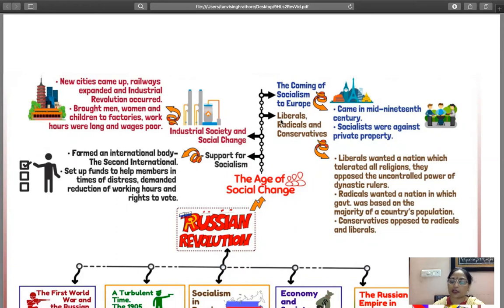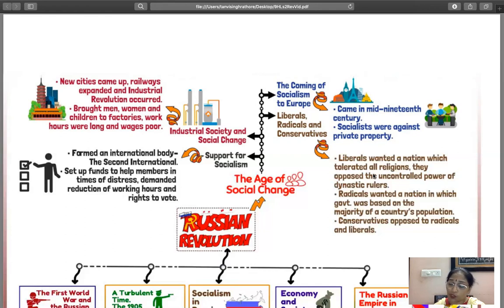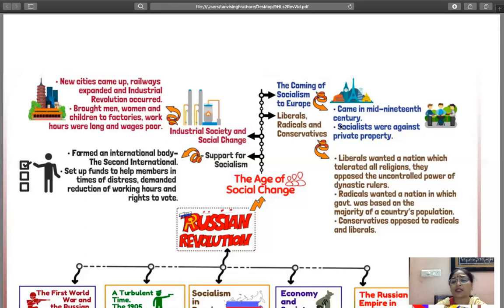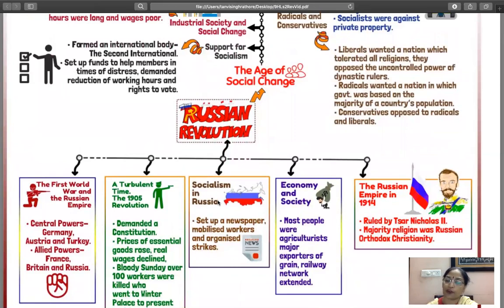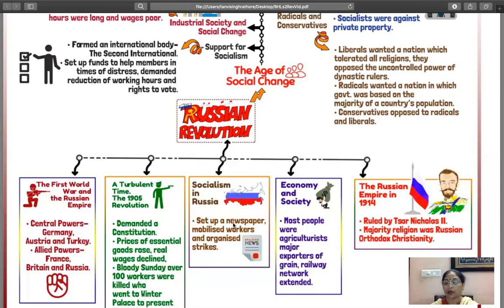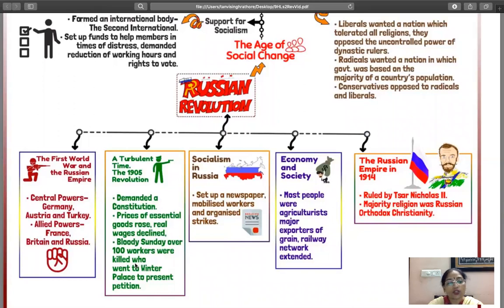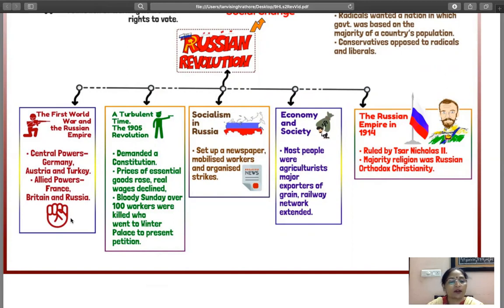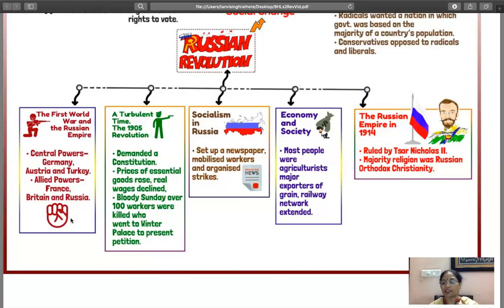Class - 9th Subject - History (Lesson 2 - Socialism in Europe and the Russian Revolution)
Revision through Mind Map